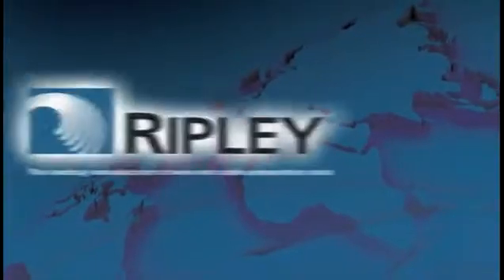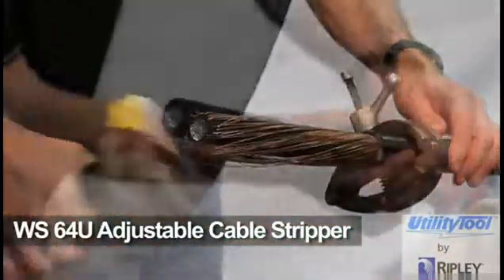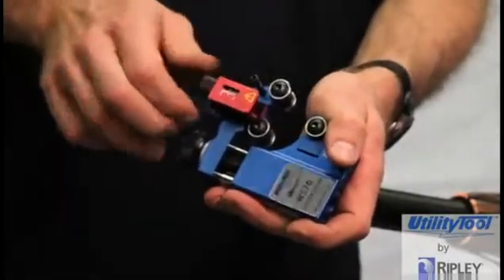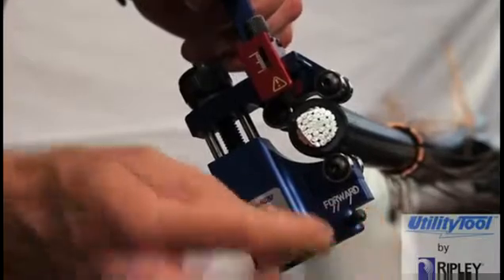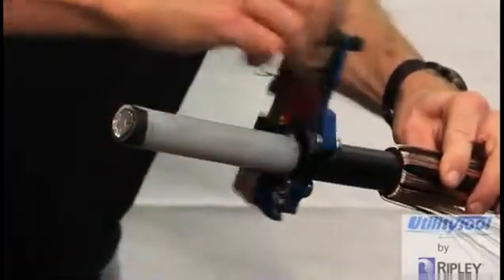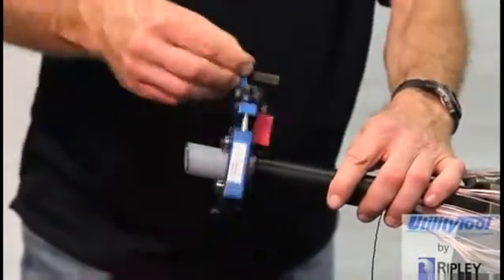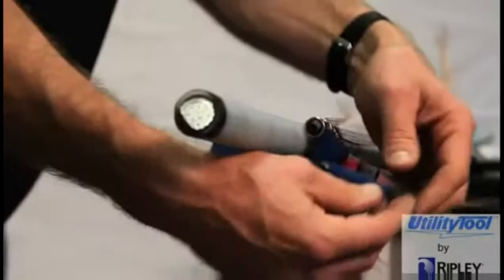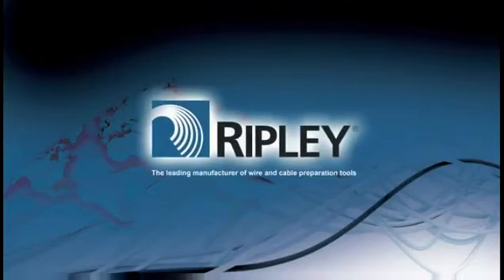Видеопособие по инструментам WS64 и WS 76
Видеопособие по инструментам:
-  WS 64 для снятия  изоляции жилы и внешней оболочки;
- WS 4 для   удаления полупроводникового слоя
(для кабелей в изоляции из сшитого полиэтилена)